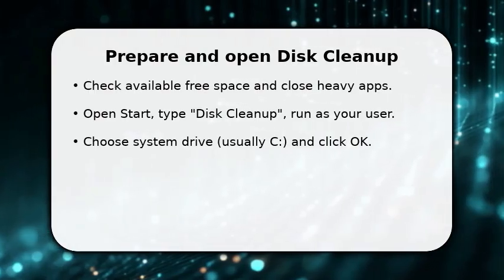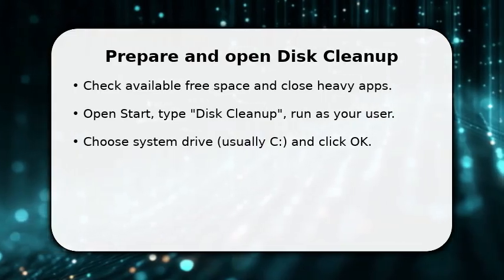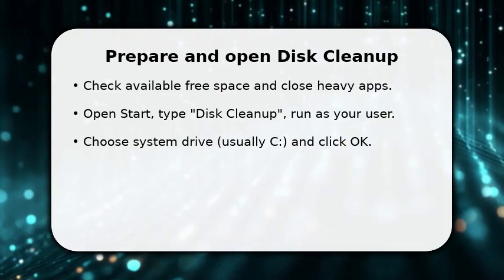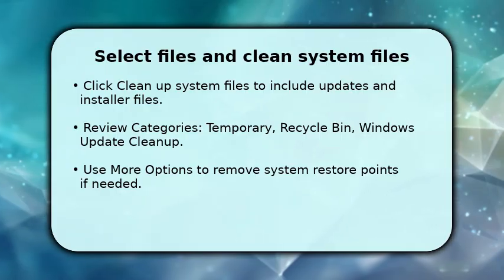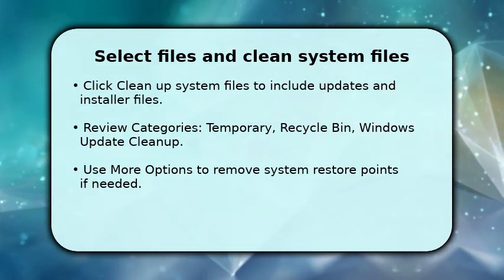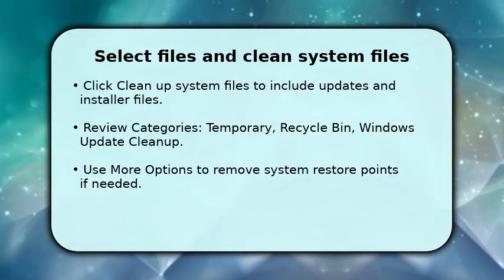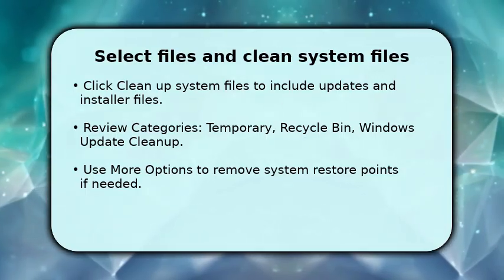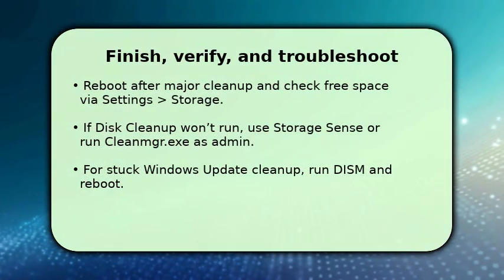How to Perform Disk Cleanup on Windows 10 - Step by Step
How to Perform Disk Cleanup on Windows 10 - Step by Step | 🔒 Surfshark VPN Deal — Stay private and secure. $1.99/mo + 3 Months Free ▸

Learn the essential steps to perform disk cleanup on Windows 1thyne, optimizing your system's performance and freeing up valuable space. This guide provides a clear walkthrough from start to finish.

Windows Disk Cleanup, optimize computer speed, delete temporary files, clean Windows registry, disk defragmentation for Windows 10, system maintenance guide, free up disk space on PC, how to clean system junk